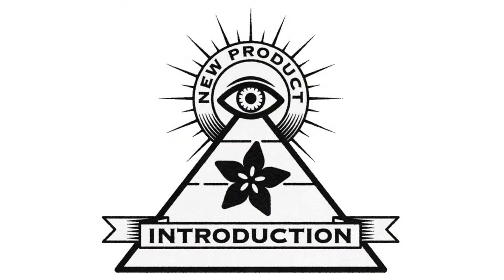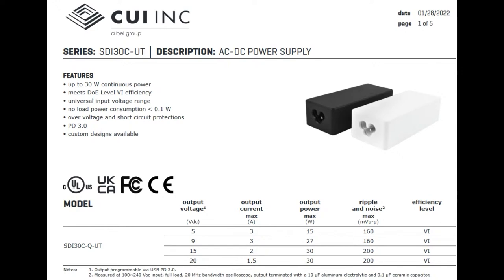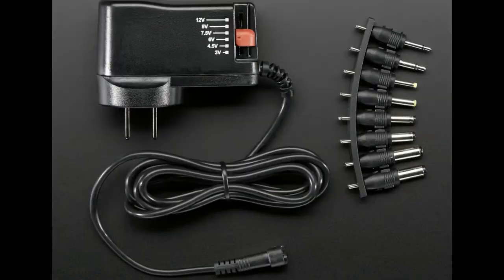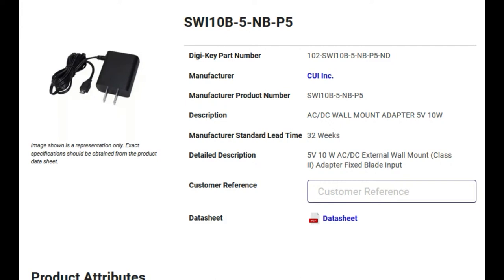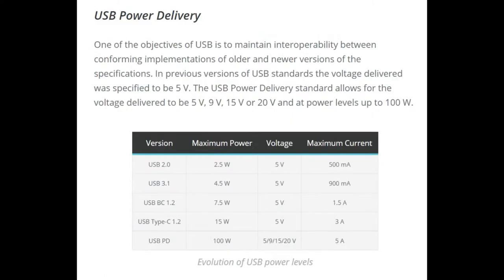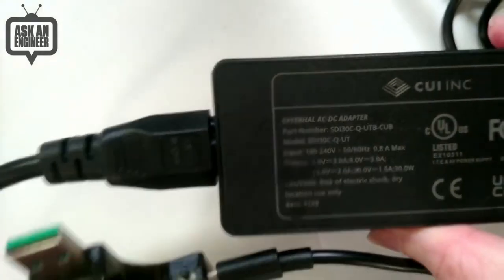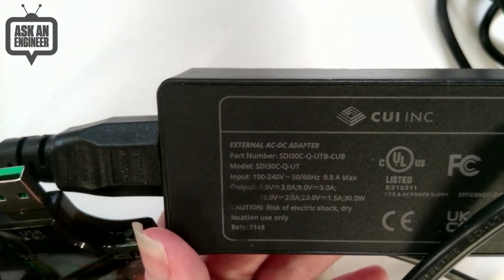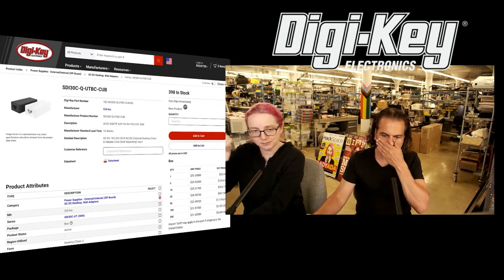EYE on NPI - CUI Inc's 30 W Desktop USB PD Adapters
This week's EYE ON NPI is very adaptable - it's CUI Inc's 30 W Desktop USB PD Adapters which have up to 30 Watts of output with a variety of voltages, so they can be used in multiple product designs to make your inventory and procurement simpler! These power adapters will help you transition your products from DC jacks to USB C, which has power negotiation all in one consistent, well-recognized connector.

We've covered DC plug adapters on EYE ON NPI before. Just about every product in the world uses these ubiquitous 'barrel jack' connectors for power often 5.5mm outer diameter / 2.1 or 2.5mm inner These connectors are so popular that they don't really 'mean' anything when you see them other than "power connector". There's no inherent voltage, polarity or current capability that is indicated by a barrel jack. You could have 5VDC center-positive 5A adapter or you could have a 9VAC 300mA adapter, all with the same connector. Only by careful reading and matching of the labels can you verify which adapter you have matches with which product - and if you lose the adapter it could be a real pain to get a replacement.

That's where USB Type C has a lot of potential to improve and simplify this issue: folks end up being scared to toss out their power adapters because you never know when you need it or what the matching devices is, even years later. If, instead, we had one power adapter and cable that would be usable for any product, that would deliver the right voltage, we could mix and match adapters without worrying about under-powering or over-volting. A lot of mobile devices have started to go this way with USB mini or micro B ports, cell phones being the most popular: all USB ports are basically 5V 1A and if you have something running off of a Lipoly battery, this is plenty to keep you topped up. But for larger devices, ones with displays or motors, or larger battery packs, 5W (or 10W on a fancy high current adapter) is not going to be enough. And you don't necessarily want 5V input! If you have a backlight that requires 12V or a battery pack that is 8.4V it's going to be expensive and wasteful to try and boost 5V USB up to 12V.

USB C's Power Delivery spec is a great solution: it can provide anywhere from 5V to 20V DC, at up to 100W if the power adapter is chunky enough. CUI's awesome blog has a great post about the power delivery specifications with clear text and diagrams for more info - in particular watch out that you have a current limitation or 3A or 5A at each voltage so you'll never be able to get 5V 20A = 100W. Instead you'd get 20V at 5A. However, if your voltage / wattage use case lies within the PD requirements, you're good to go! You can use a standard USB C connector standard USB C power cables - all available from CUI and the CUI 30 W Desktop USB PD Adapter as the power supply.

Best of all, Digi-Key has tons of CUI 30 W Desktop USB PD Adapters in stock, the version we're linking to comes with a USA power cable, but they also sell a version without a cable so you can swap out with a UK, EU or other wall plug. Don't forget to also get a high quality CUI USB Type C connector to go with.